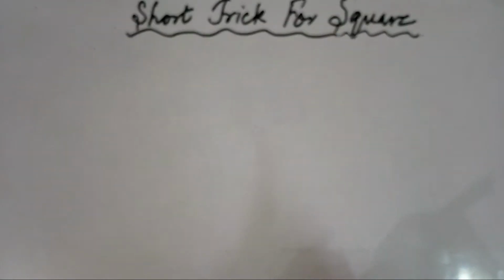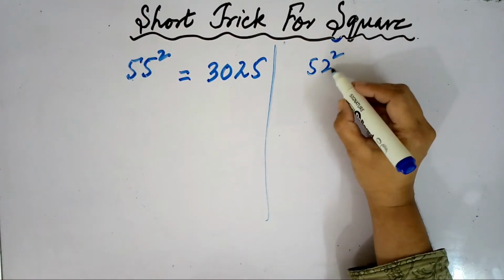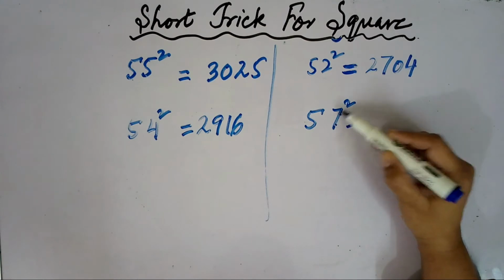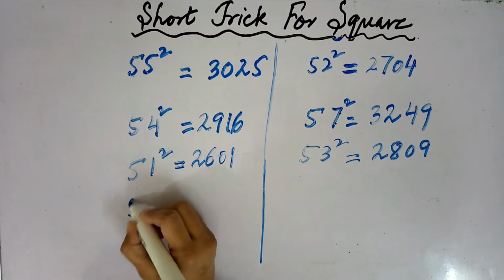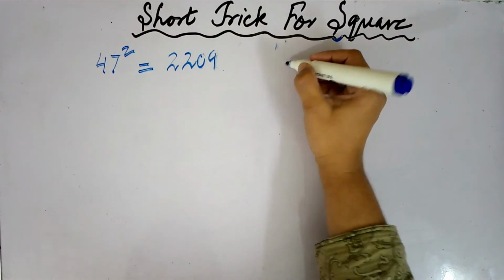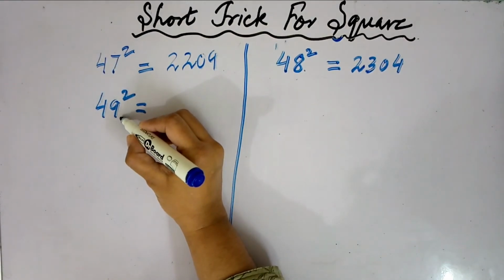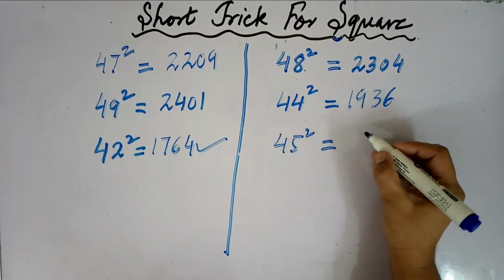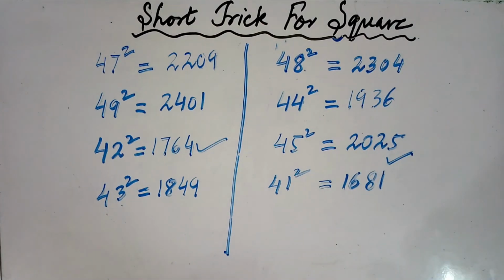Impossible Math Trick || Square Fast The Numbers Around 50 - The Fastest Way!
Dear students! This is an unbelievable amazing trick. When your friends use calculators you do the sums verbally in 2 seconds before them. Is this surprising. ?
I am Rabia Kamran a teacher of Mathematics at ENGRO MODEL SCHOOL . I am nuts on finding out tricks for the student by which they feel themselves free from using calculators.